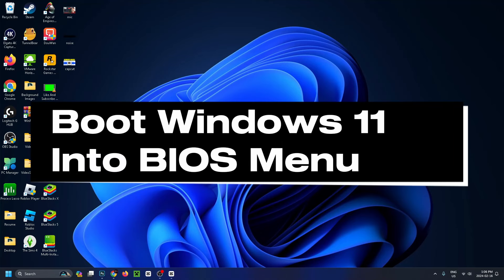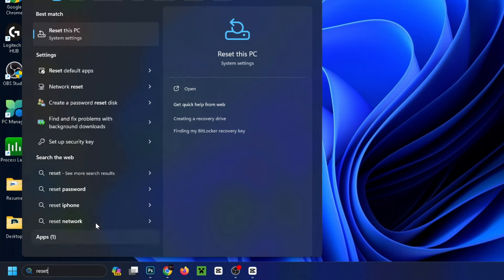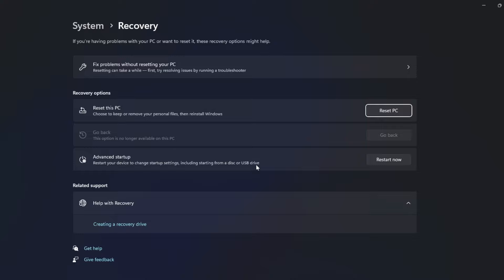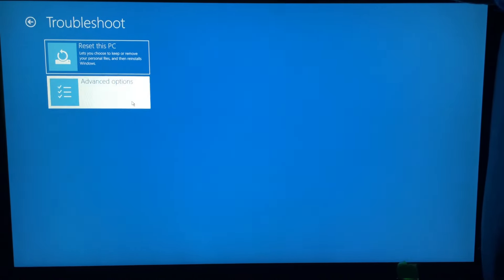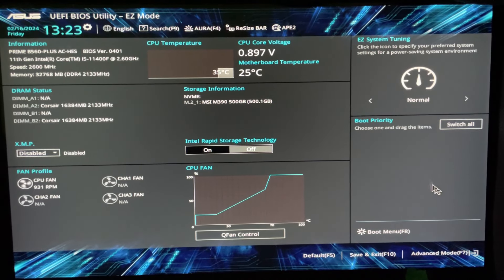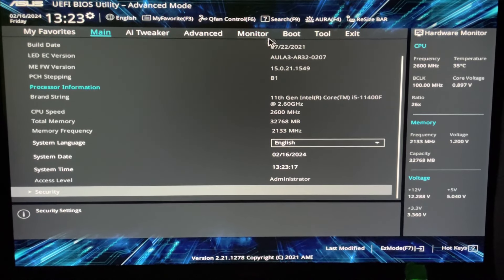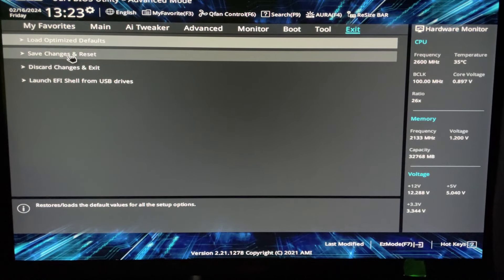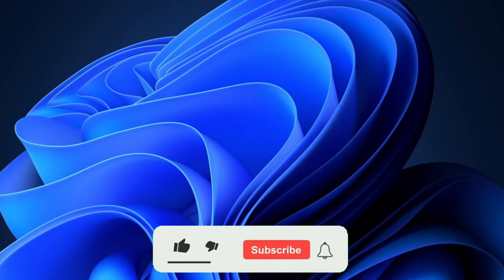How To Boot Windows 11 PC Into BIOS Menu - Easy Guide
Do you want to know how to boot your Windows 11 PC or laptop into the BIOS menu? In this video, I show you how to easily boot your Windows 11 computer into the BIOS menu. Hope this helps!